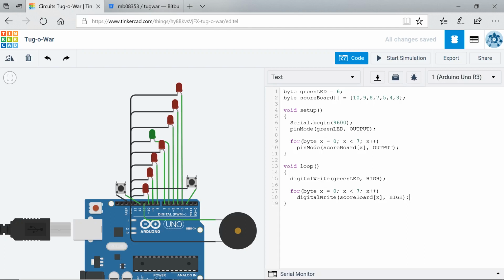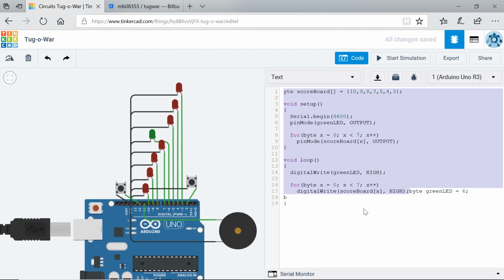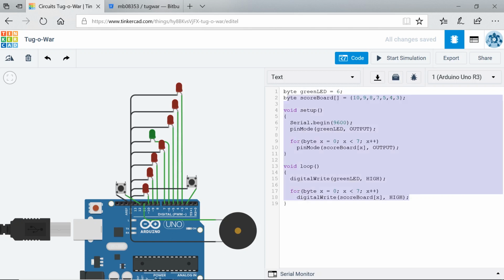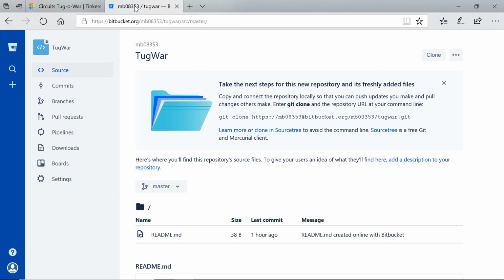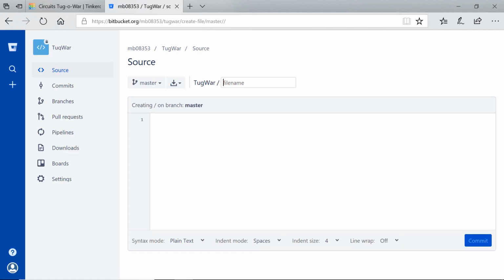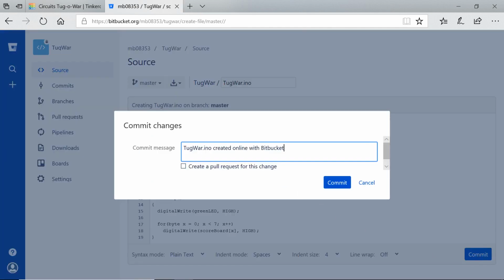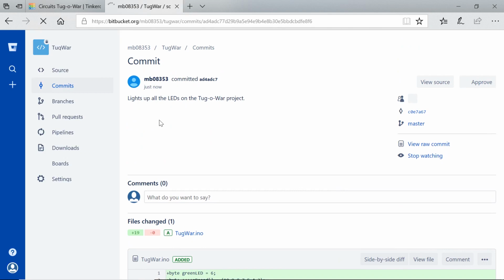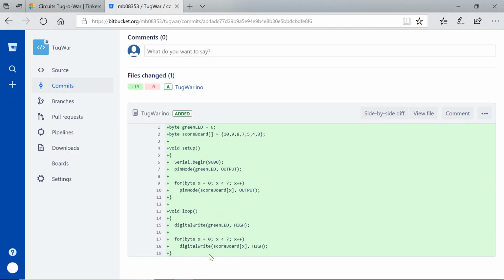Tug-o-War Part 6: First Commit